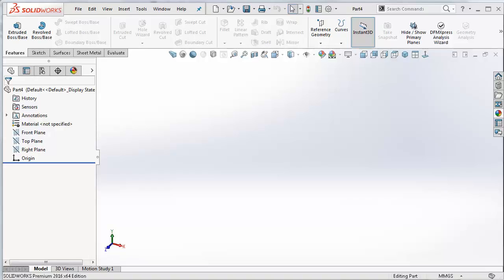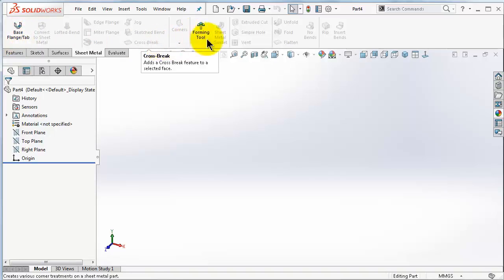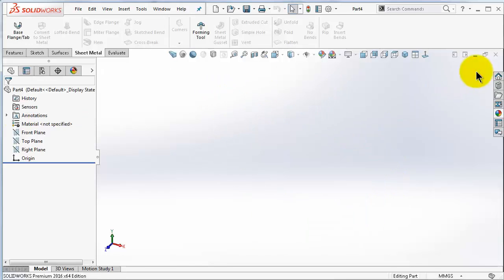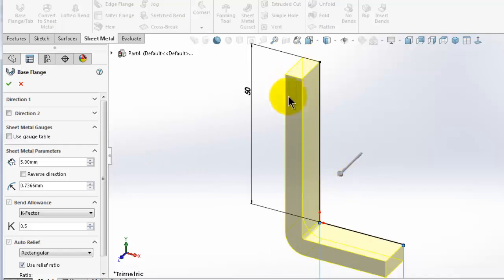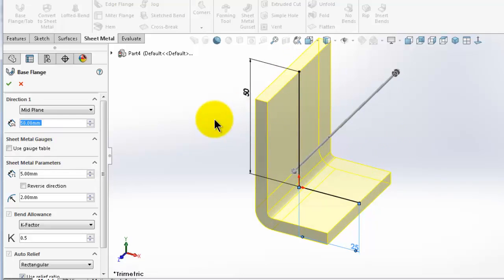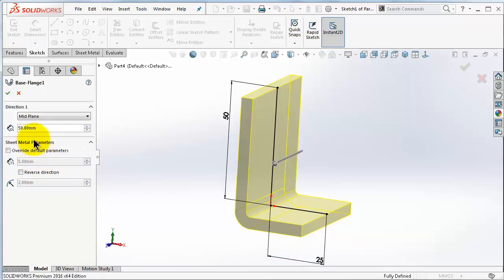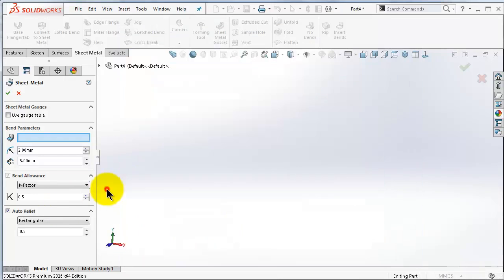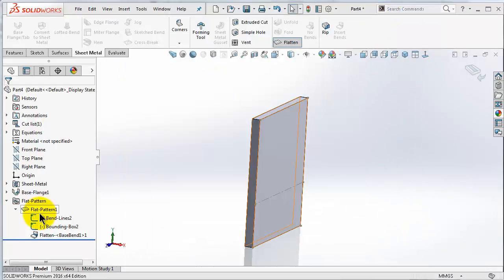147 SolidWorks Sheet Metal tutorial Sheet design approaches, Base Flange, Tree, HD